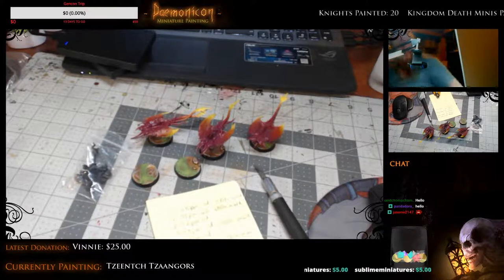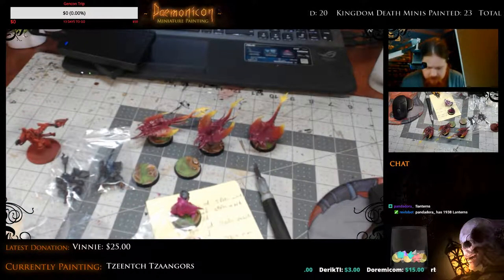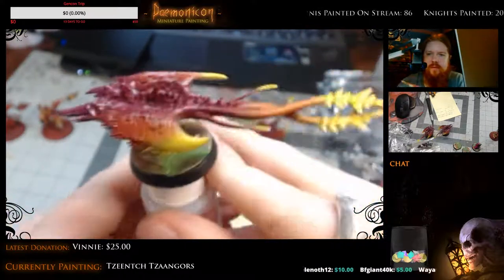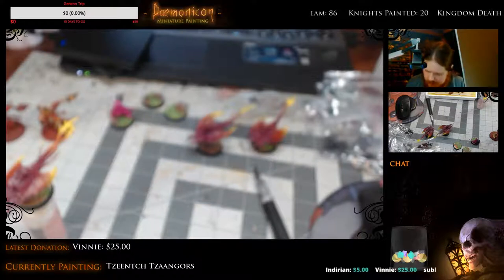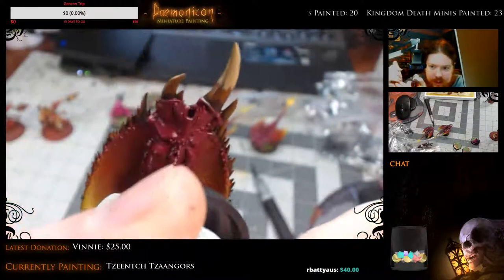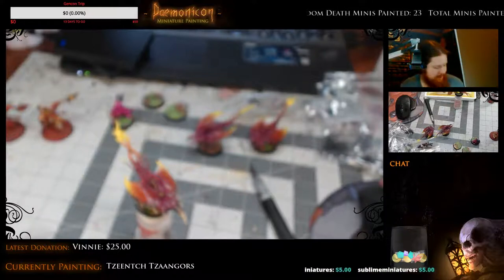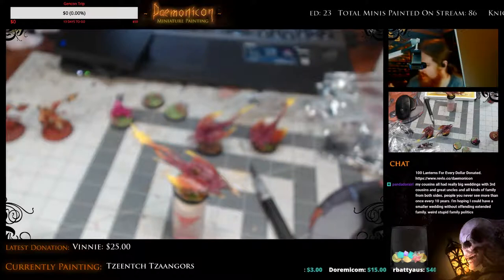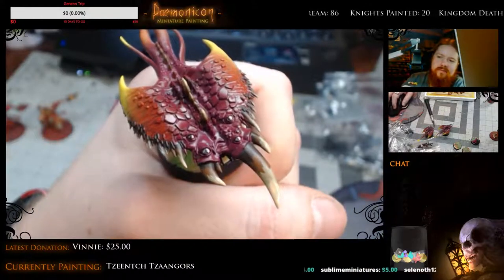Very Easy Way to Paint Horns On Miniatures